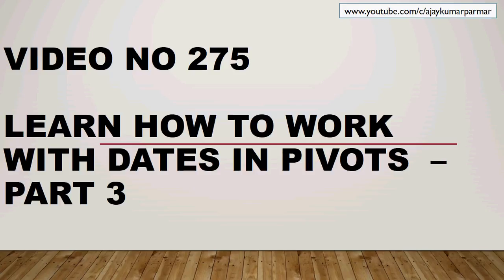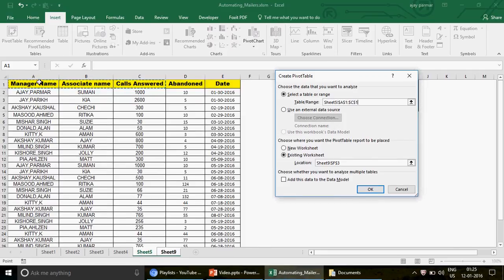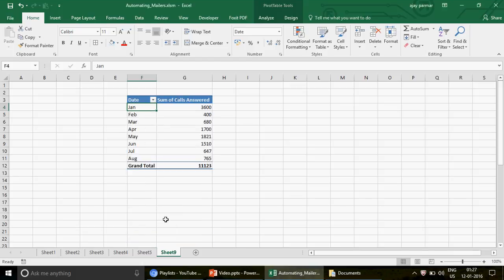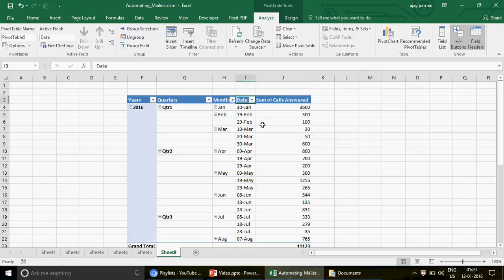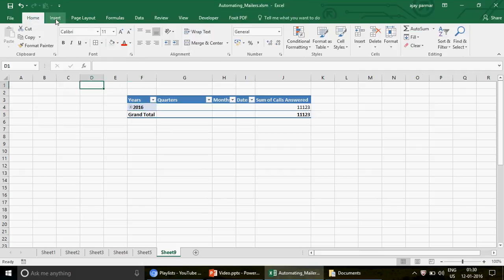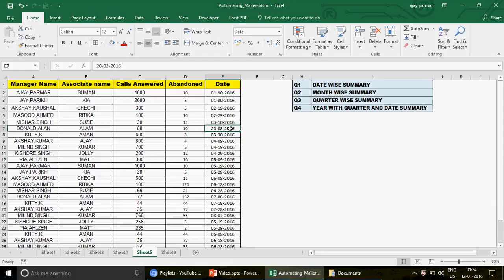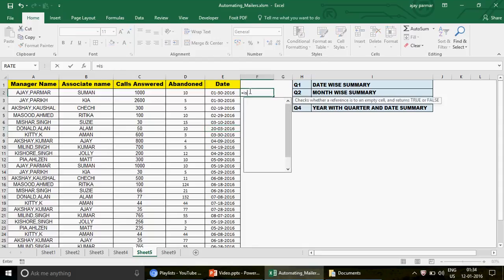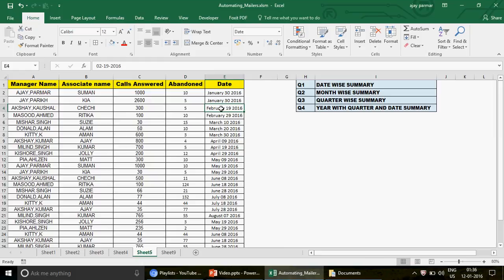Learn Excel - Video 276- How to Work with dates in Pivot - Part 3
We are learning how to work with Dates - How to convert dates into Month,Year and Quarters and make awesome reports.Also, learning to deal with the errors while working with dates in pivots